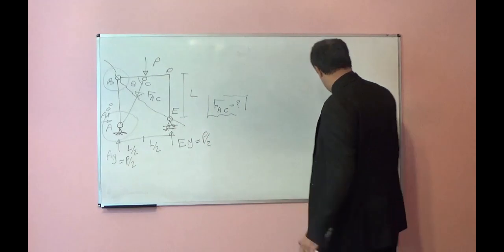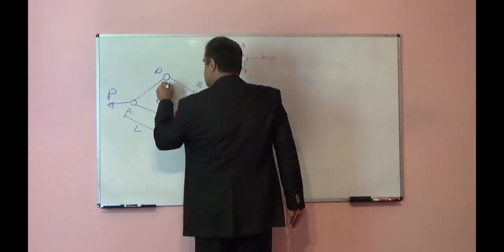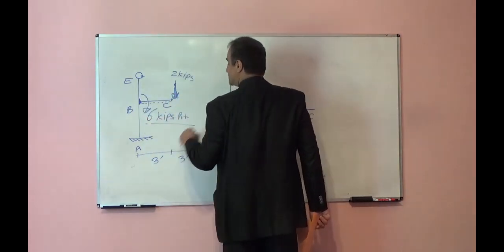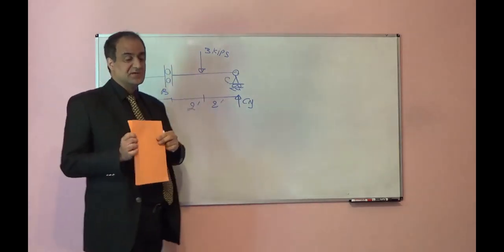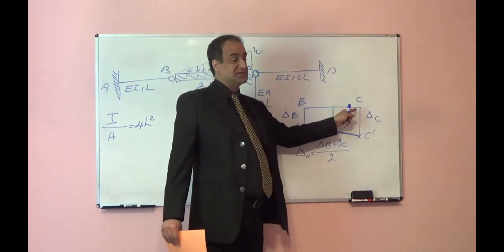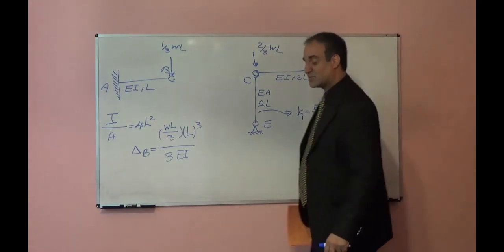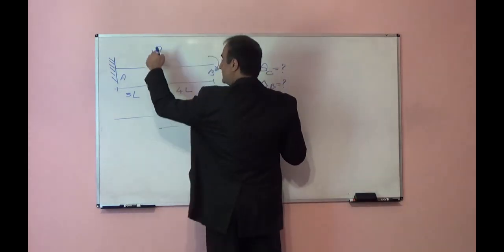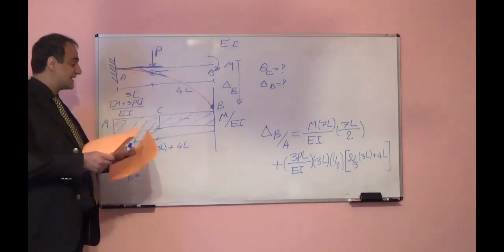Structural Analysis Examples Review HW#6 part 2 and HW#7